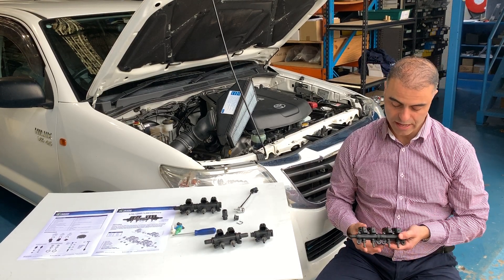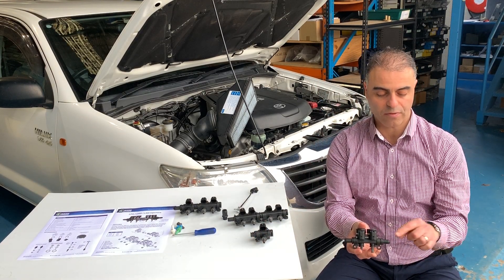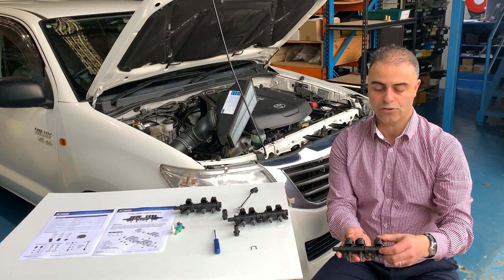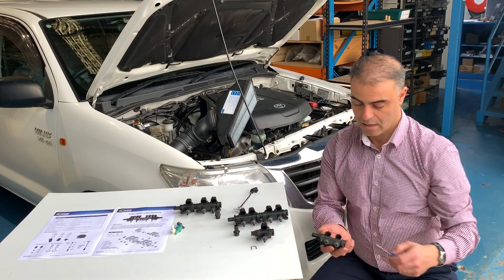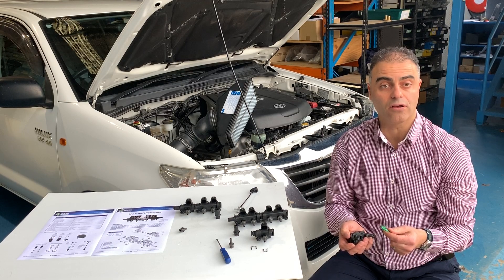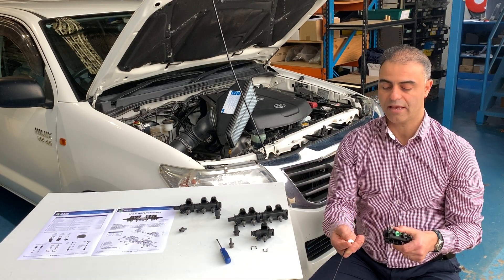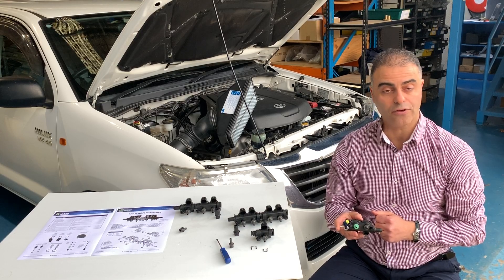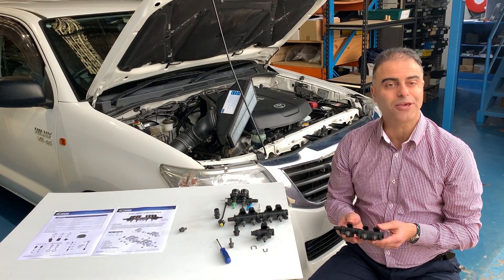LPG,CNG,LNG VAPOUR INJECTORS - Versatile small motors to large V10 motors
Designed for versatility available in 1, 2 , 3 and 4 up options the hardest working components on any LPG/CNG /LNG System designed to pulse more than 300 0000 times and maintain same flow volumes , the AMR injector scan be easily dismantled and cleaned and reassembled again ensuring longer life and endurance and reliability , each injector is flow tested , pressure tested and leak tested before packed as vehicle motors are becoming more technical with direct injection technology precise flow consistency between each injector is critical to any motor being well tunable.